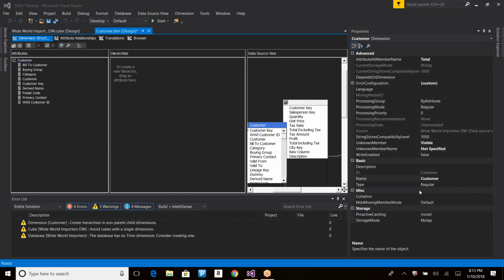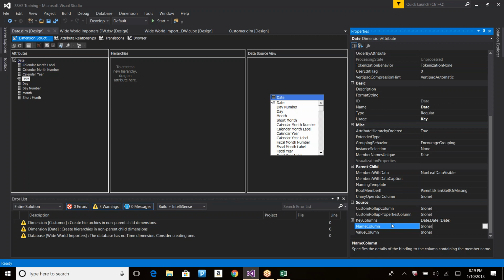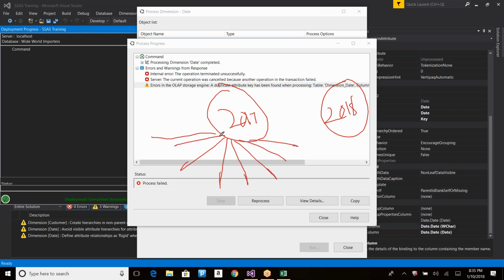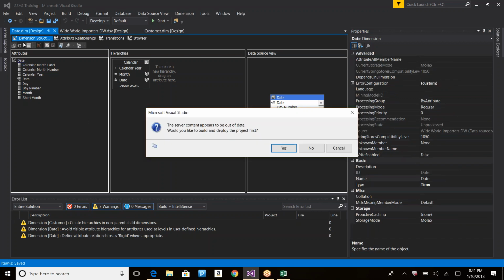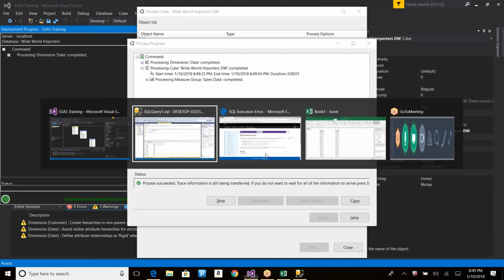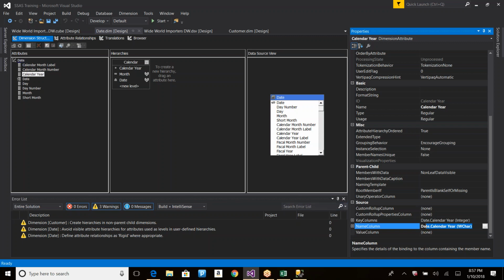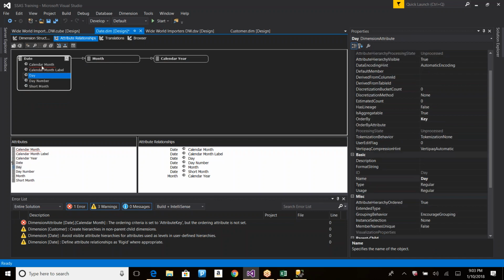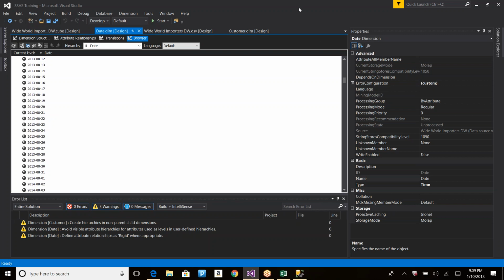SSAS and MDX 2016 Training Part 6